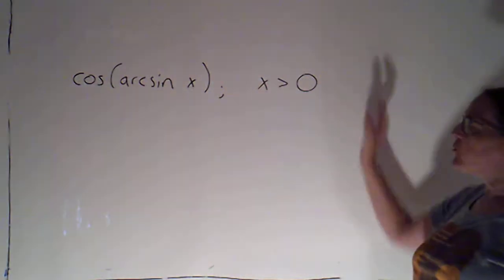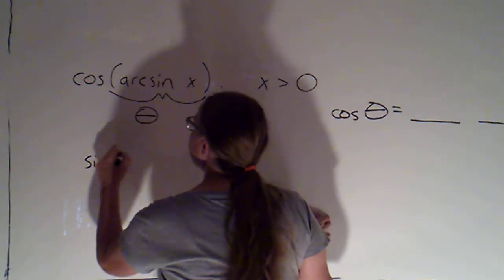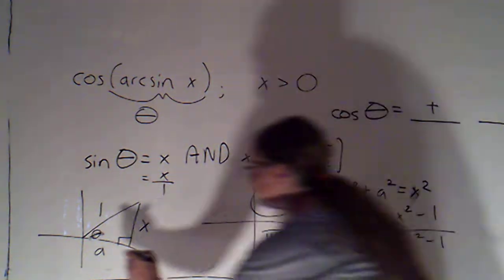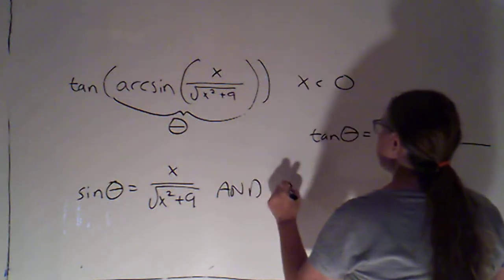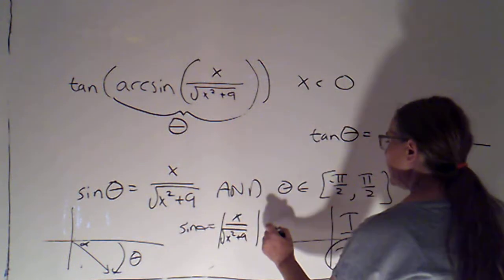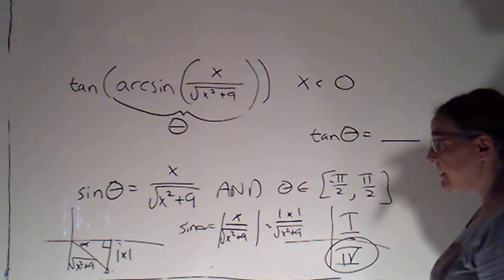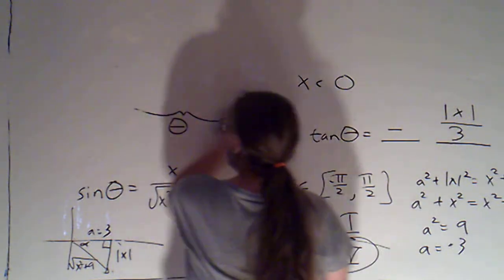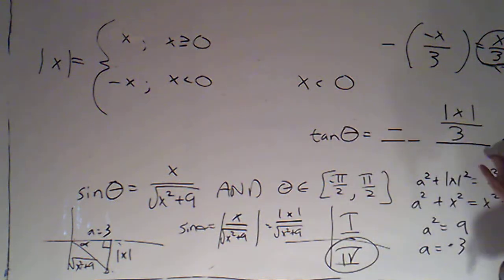Math 2 Section 4 7 part 11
Composing trig and inverse trig functions, evaluated at a variable or variable expression.